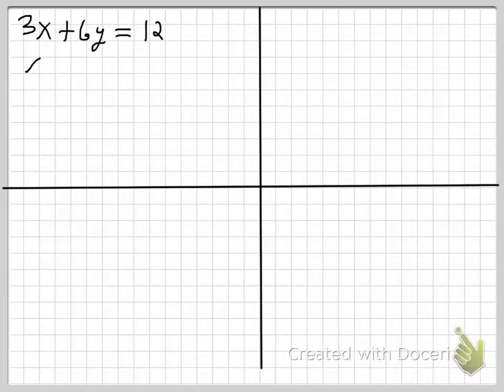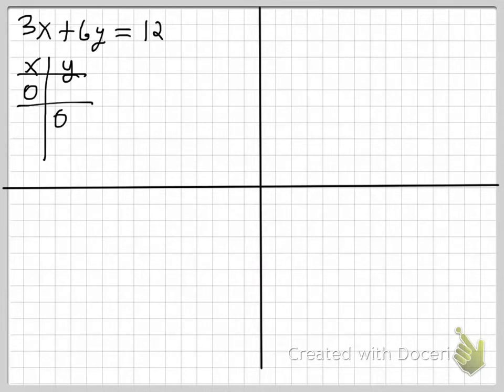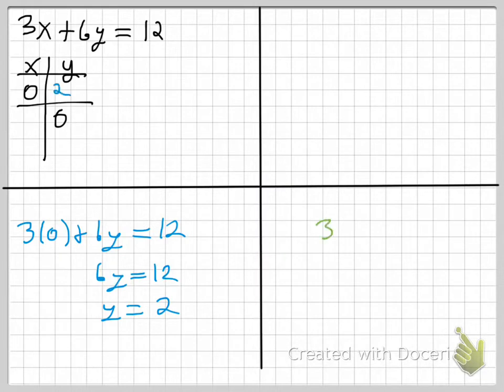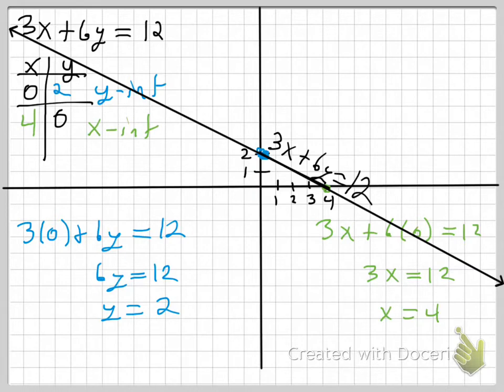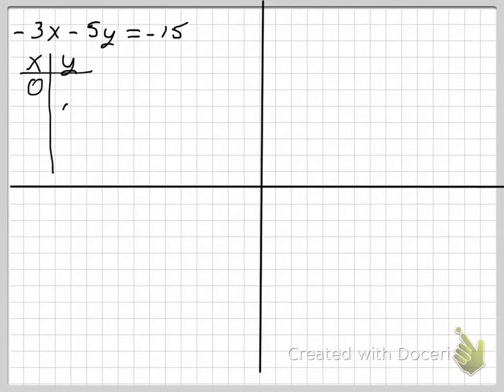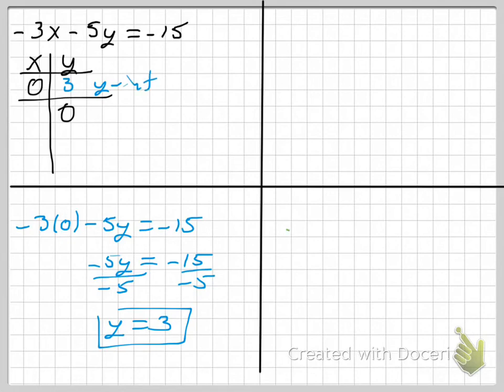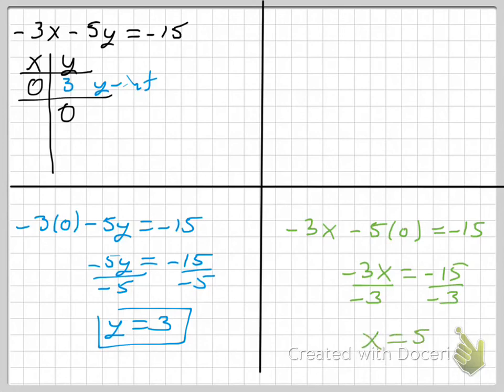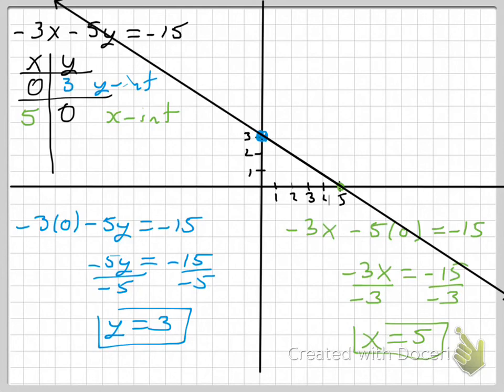05 Graphing lines using x and y intercepts